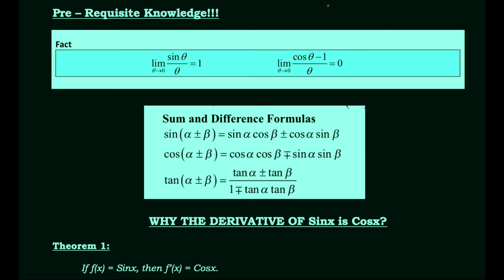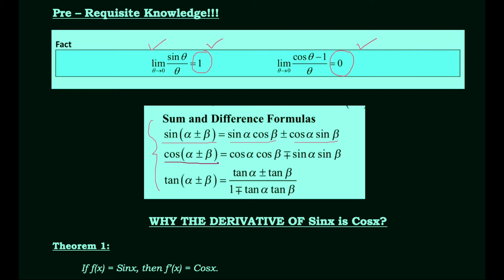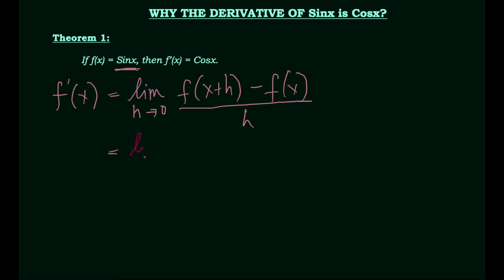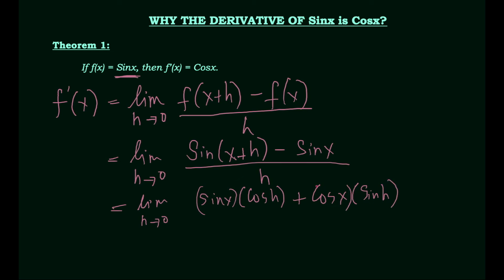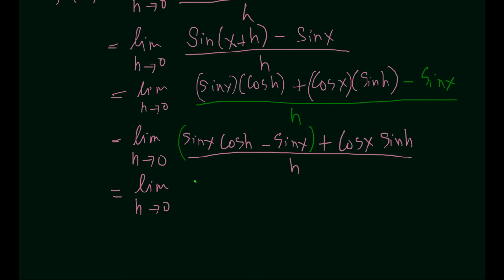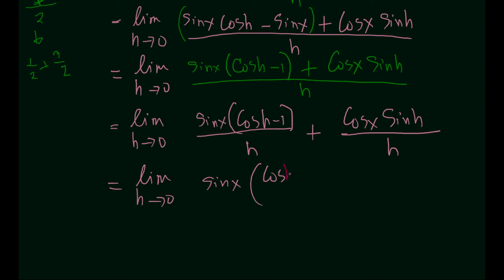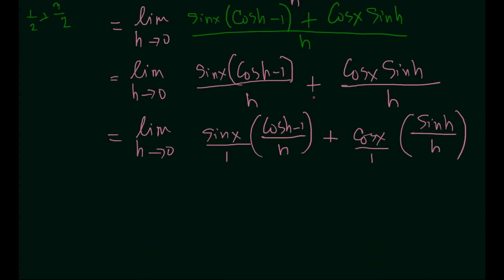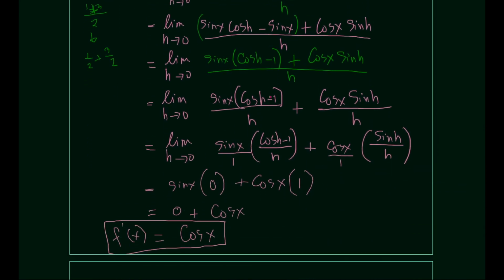Why the Derivative of Sinx is Cosx?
This video presents the proof of the derivative of Sine function.